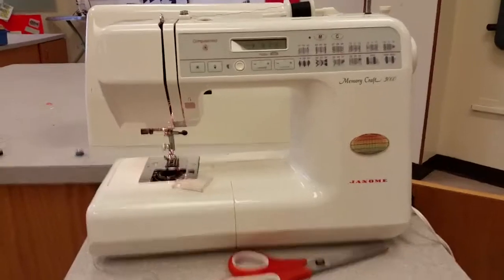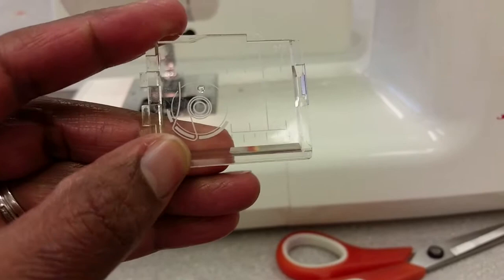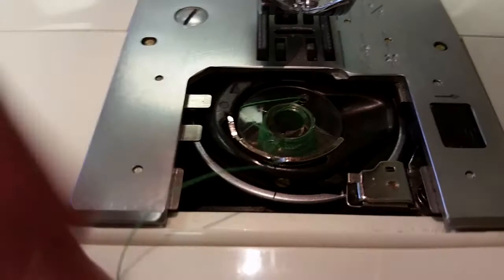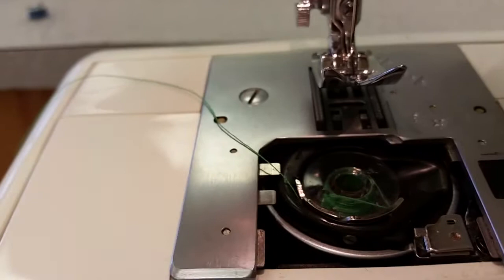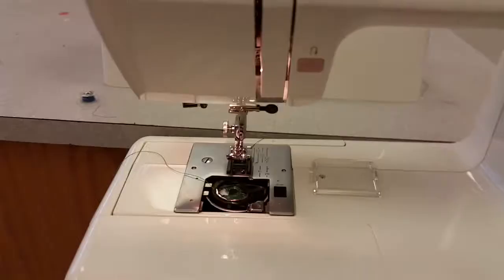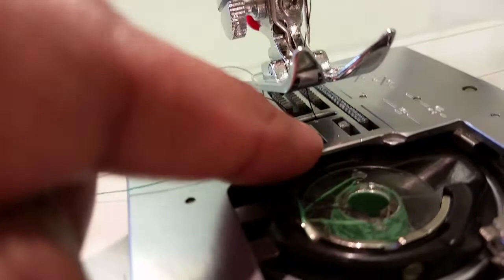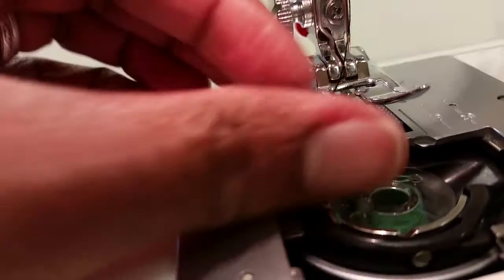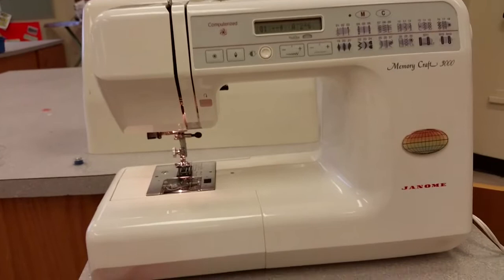How to Insert Bobbin in Janome Memory Craft 3000 Series Sewing Machine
A short tutorial of how to insert bobbin correctly into most sewing machines. Janome Memory Craft 3000 Series sewing machine.

In the Atlanta area?